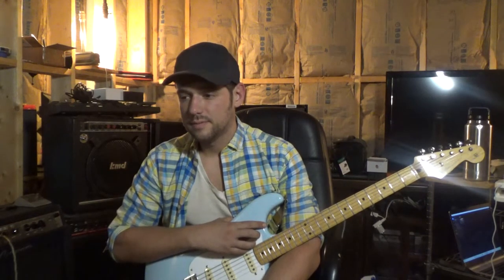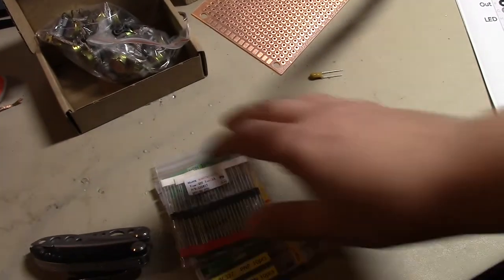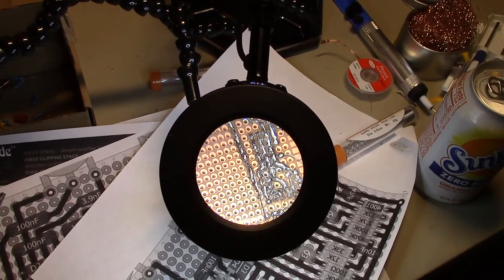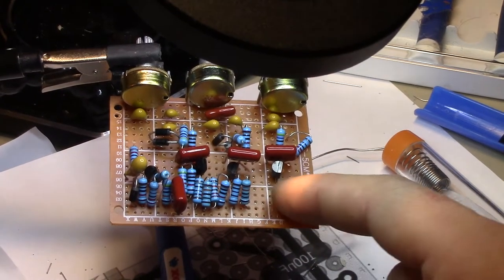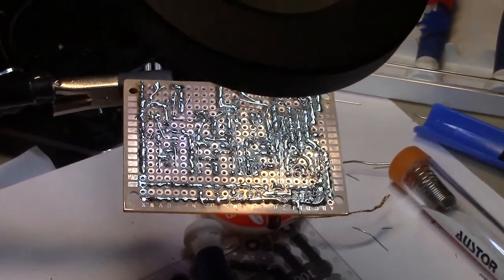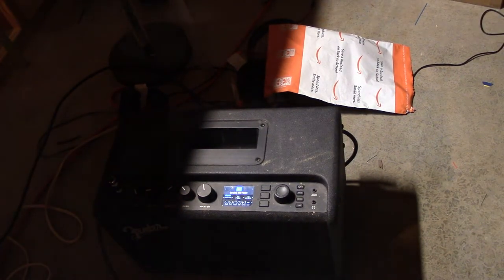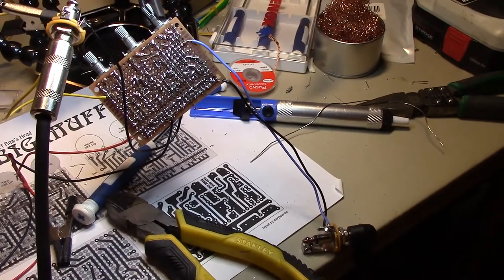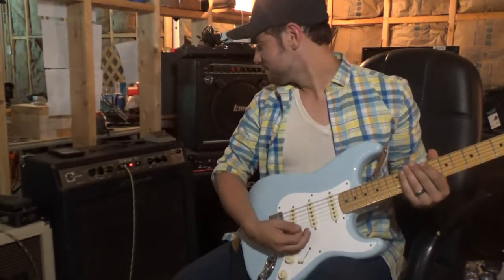Big Muff Guitar Pedal Built from Scrap Pieces - DIY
In this video we build a Big Muff pedal with some components that are slightly out of spec. Will it sound any good?